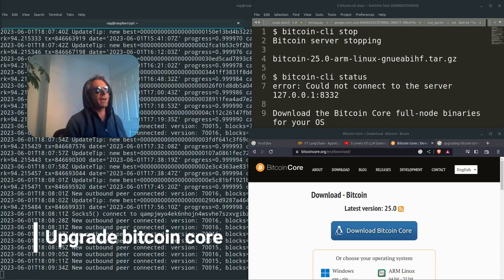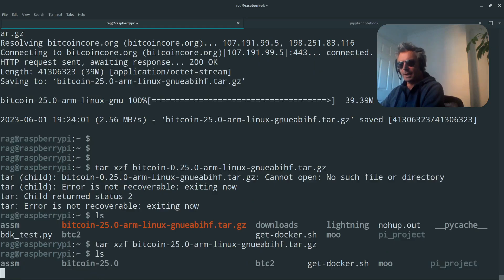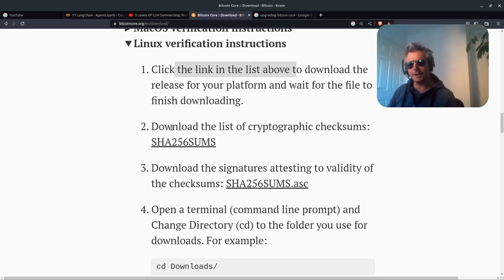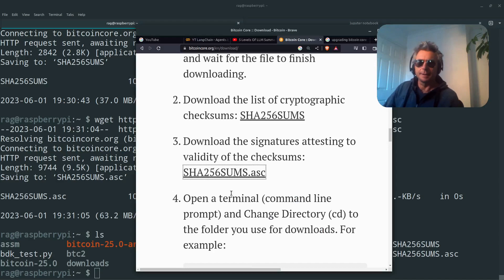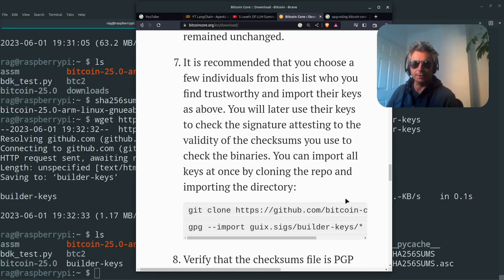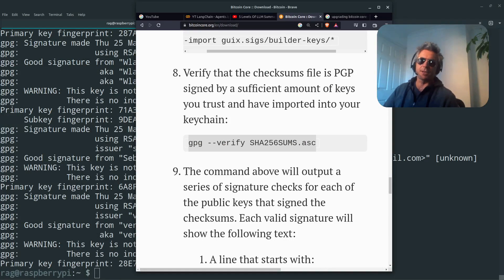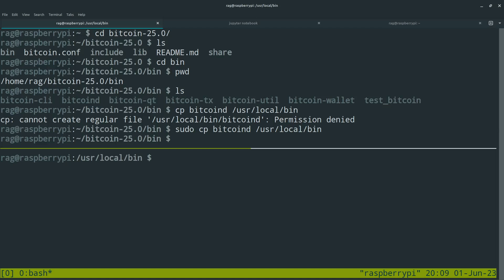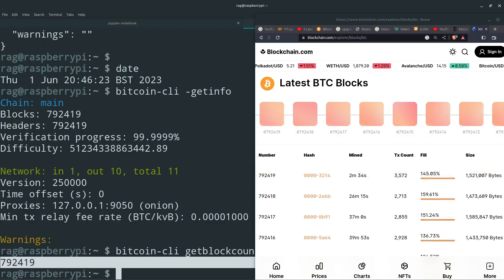How to Upgrade Bitcoin Core on a Raspberry Pi: A Step-by-Step Guide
Bitcoin Core 25.0 is now available - this video shows the upgrade process

Checking the Current Version: We'll show you how to determine the current version of your Bitcoin Core software to determine if an upgrade is necessary.

Downloading the Latest Version: We'll guide you through the process of downloading the most recent release of Bitcoin Core from the official website.

Installing the Upgrade: We'll demonstrate the installation process, including the necessary precautions and options you may encounter during the upgrade.

Verifying the Installation: We'll explain how to verify that the upgrade was successful and that you're running the latest version of Bitcoin Core.